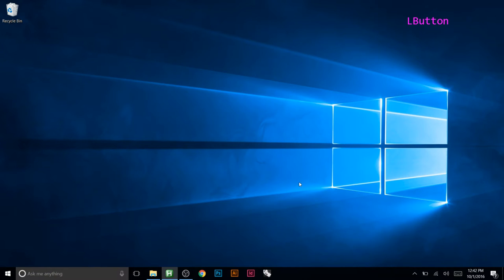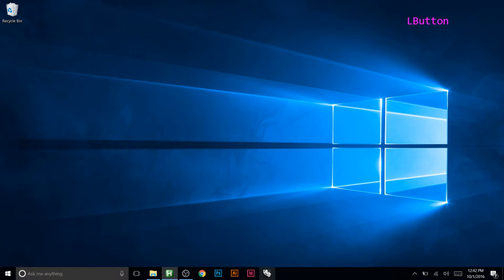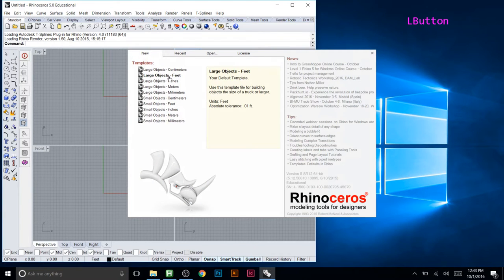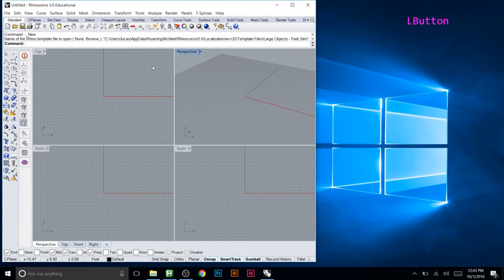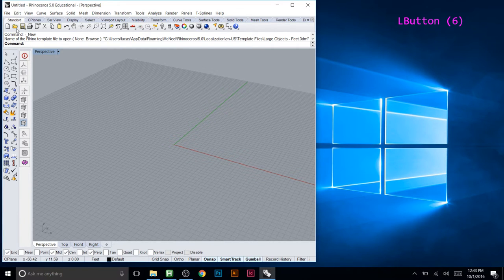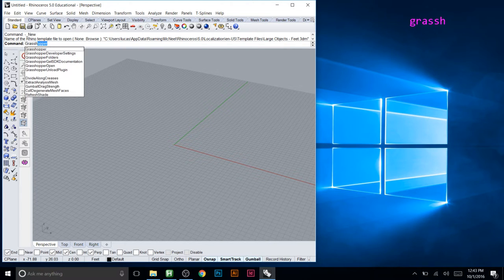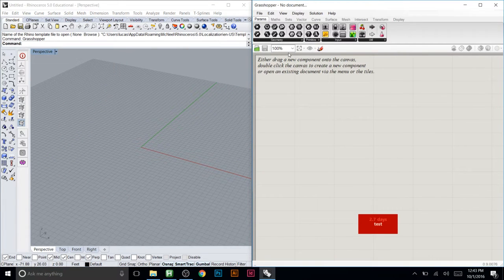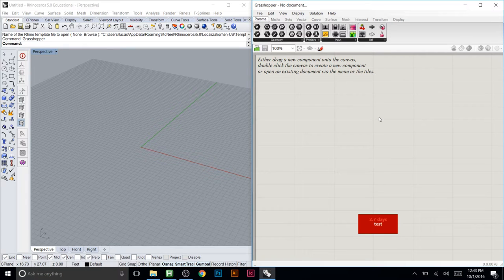Grasshopper Tutorial | Fully Parametric Tower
This is a tutorial to create a fully parametric tower using Grasshopper for Rhino 5. This definition generates the tower shape, height, floor slabs, perimeter columns, and allows for parametric control of the building's twisting and tapering.

This video is part of the Advanced Topics in Digital Architecture Course at the University of Florida Graduate School of Architecture - CityLab Orlando.